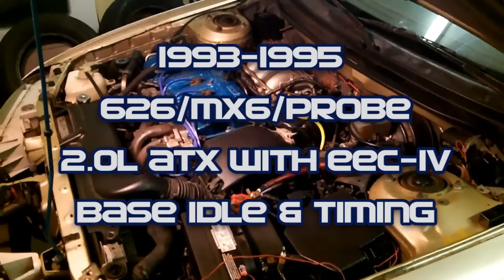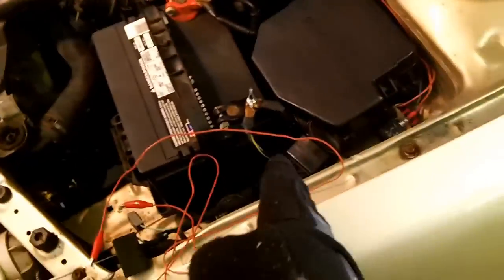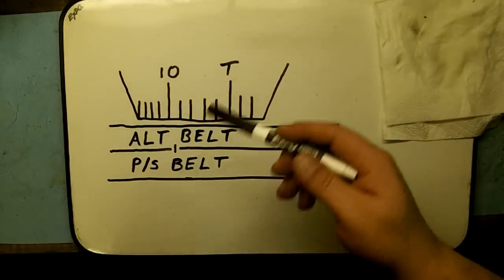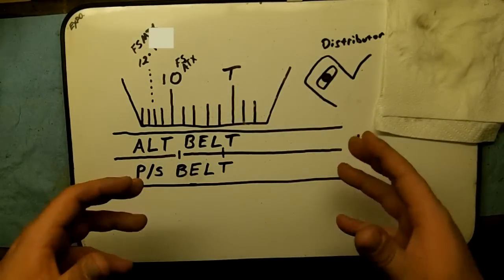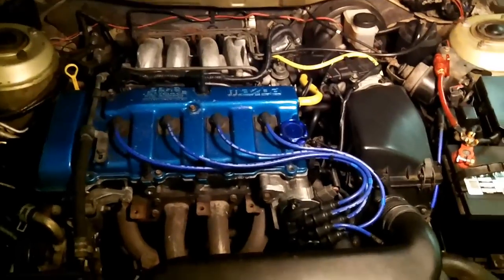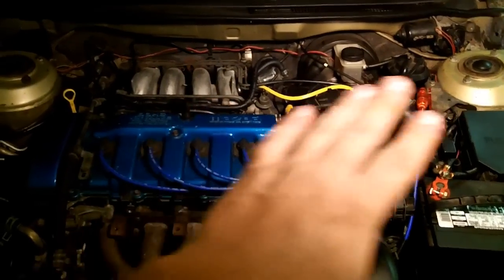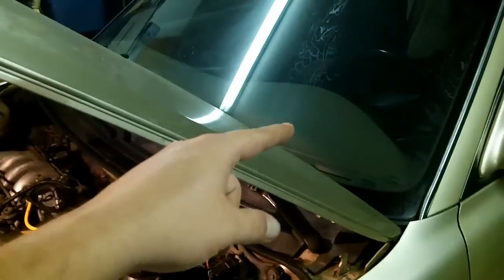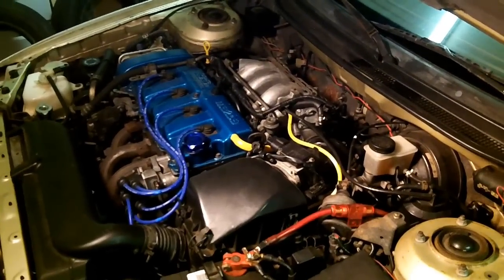Mazda 626 - Base Idle & Ignition Timing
My first tune up using a timing light, describes ignition timing with illustration of timing cover and describing the timing light, distributor stabbing, and distributor adjustment process.